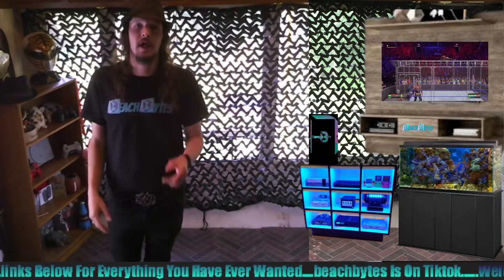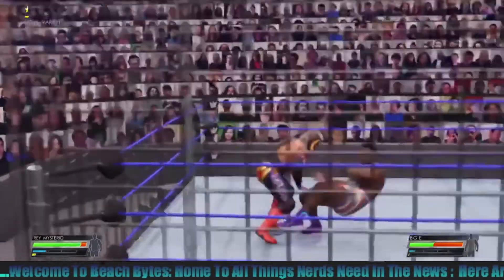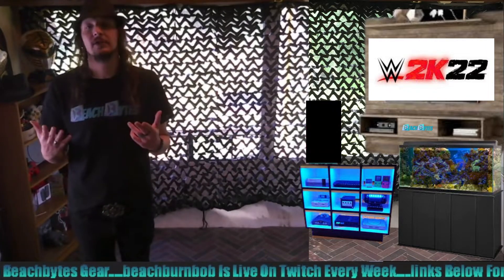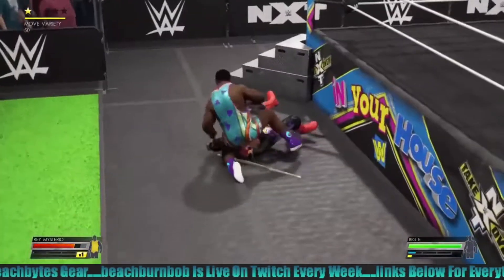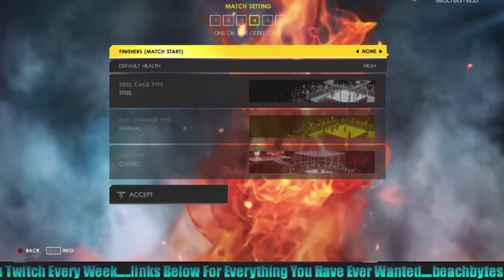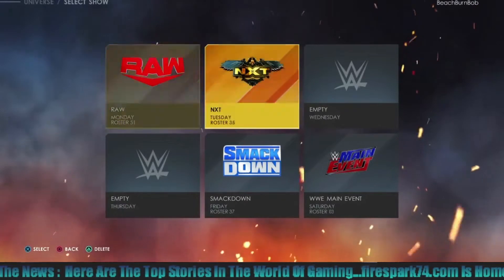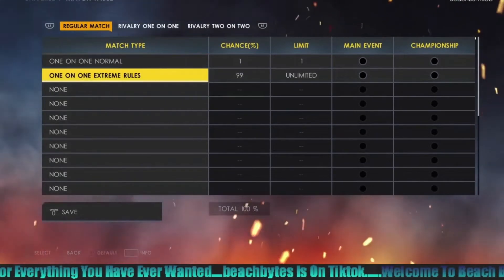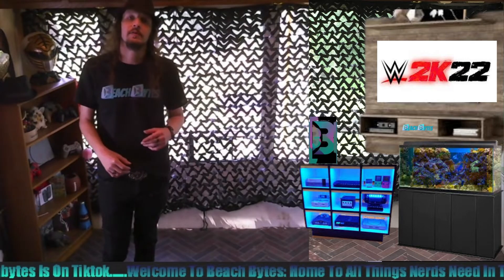WWE 2k22 Match Types How To Unlock Them All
WWE 2k22 Match Types How To Unlock Them All, there are so many matches that players have wanted in the game and a lot of them are already there you just need to unlock them, this video will go though all the steps you need to learn how to unlock them all

Beach Bytes:
                   is simply information for every kind of gamer, if your hardcore of just diving in you will find your facts here in 10 seconds or 10 minutes, getting the points across without wasting your time

Beach Bytes is a gaming news and Review Channel That gives you Tips and Tricks on games centered around Professional Wrestling: Indie Titles, WWE, AEW, NXT, older games and the Newest Releases.

 Presented by BeachBurnBob who has over 30 years of gaming knowledge! our goal is to help viewers become educated and entertained on all things gaming

All Links supports the channel

News for Nerds and Facts for Factless
& Everything else in between

WANT MORE

Pre order and Grab Your Copy of AEW Fight Forever today!

Xbox one and Xbox series S/X

wwe 2k22 season pass

Take Gaming To The Extreme With Fatal Grips

Gaming Chairs of Greatness

Try These Places For All Your Gaming and Tech Needs

 Is One official place to get BeachBytes Gear and all other Gaming items for every type of gamer it is a one stop shop for everything you have ever wanted, and get things you didnt know you needed

How about a The New BeachBytes Beach Towel or Nintendo Switch Case And so Much More

Amazon shopper?

want to be part of the show, everything here is used to make better content for all viewers plus so much more